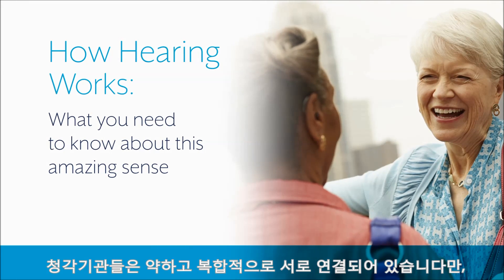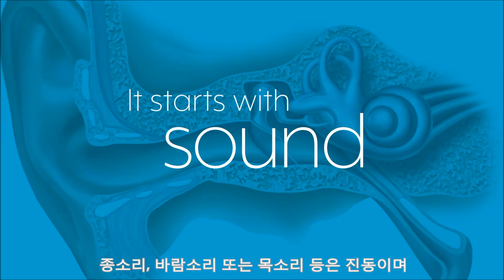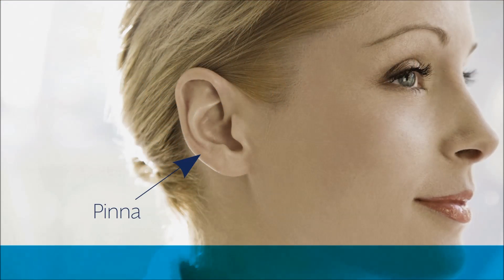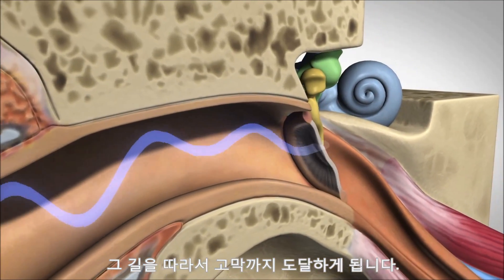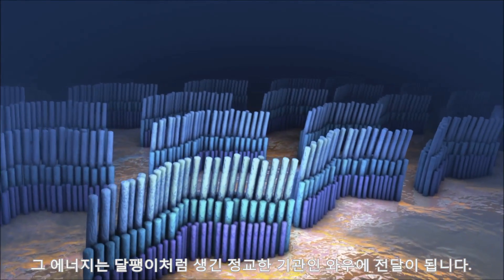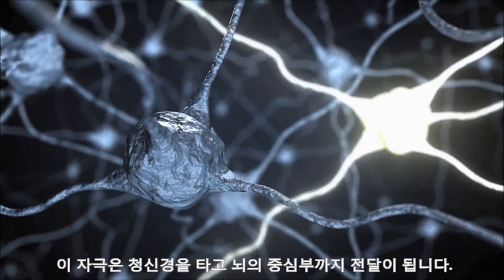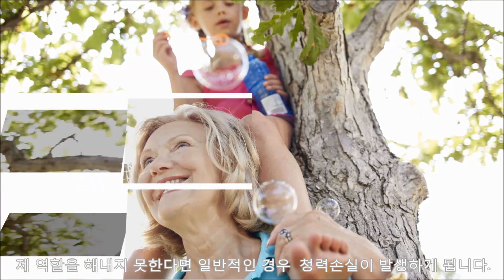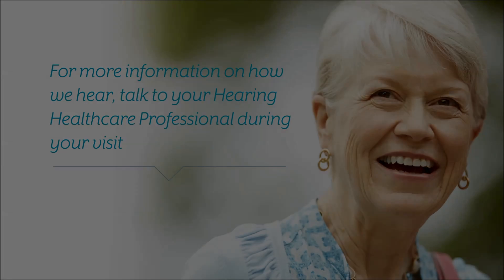청각기관의 작동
청력손상에 대하여 알고자 한다면
먼저 청각기관의 원리에 대하여 알아야 합니다!!!
청각기관은 어떻게 작동될까요?~ 영상으로 함께 보시죠!

스타키보청기 대표전화
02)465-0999